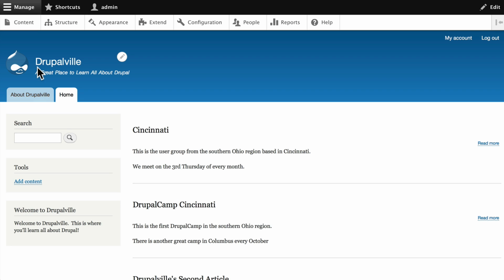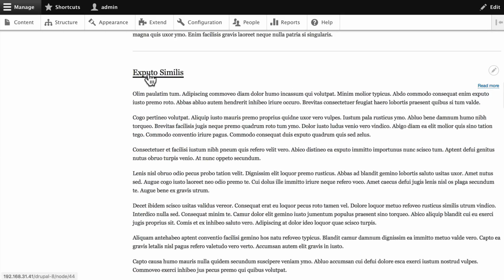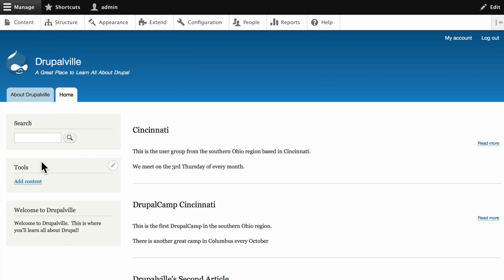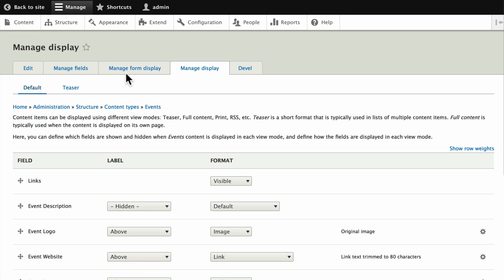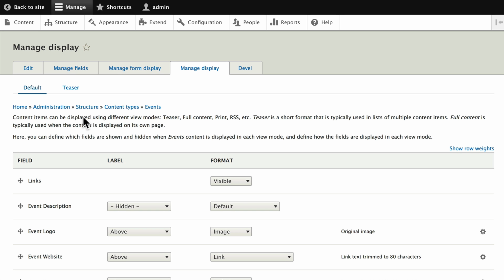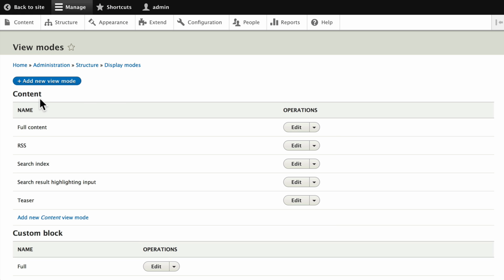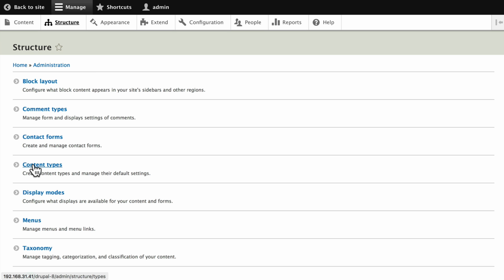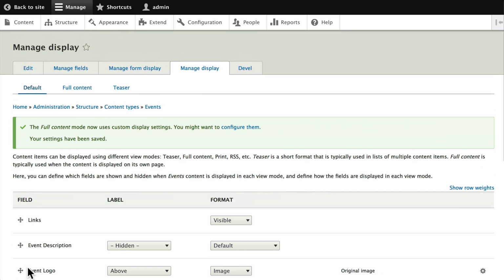Drupal 8 Beginner, Lesson 34: Introduction to Displays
Learn more about how Acquia can help your Drupal projects by visiting

Now that we have all of the great content we've built in Drupal 8, it's time to see how Drupal 8 renders it. In this video, we'll look at the display options for content in Drupal 8, including pagination, teasers, read more links and display modes.